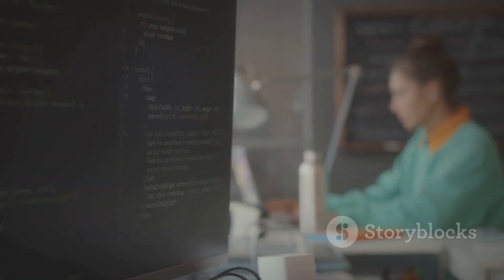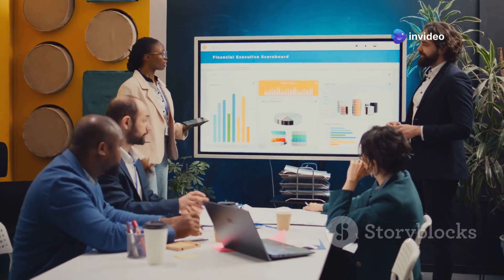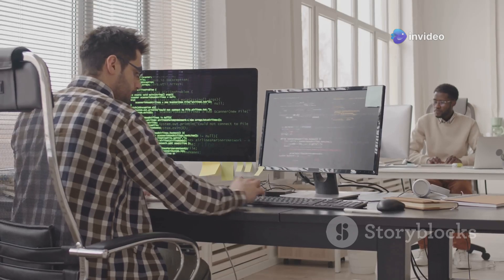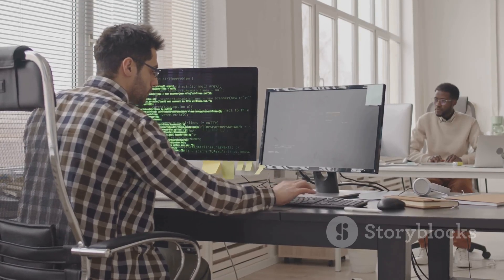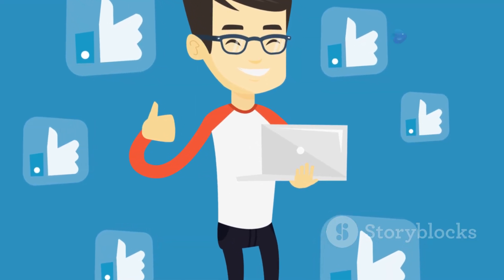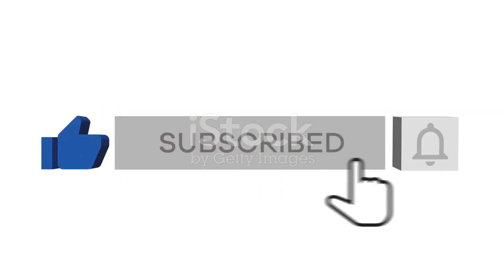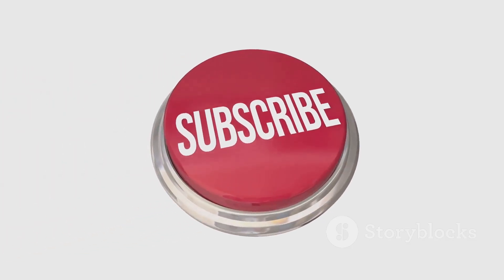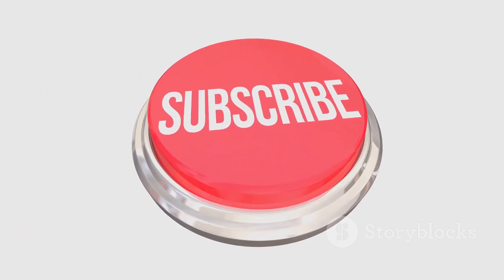Unlocking the Power of CI/CD in Software Development | MS Learning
Unlock the secrets of software development with our in-depth exploration of Continuous Integration and Continuous Deployment (CI/CD)! In this engaging 10-minute video, we break down the significance and advantages of implementing CI/CD practices in your projects. Discover how CI/CD enhances collaboration, increases code quality, and accelerates release cycles, ultimately leading to more efficient software delivery.

We’ll guide you through the key principles, tools, and best practices that make CI/CD a game-changer for developers and teams alike. Perfect for students and beginners, our clear and accessible explanations will help you grasp the essentials of CI/CD in no time.

OUTLINE:

00:00:00 Introducing CI/CD
00:00:56 Why CI/CD Matters Today
00:01:31 Advantages of CI/CD
00:02:10 CI/CD in Action
00:02:51 Teamwork Makes the Dream Work
00:03:25 Fewer Bugs, Happier Users
00:03:58 Delivering Value Faster
00:04:32 Key Takeaways
00:05:08 Embracing CI/CD
00:05:47 Outro